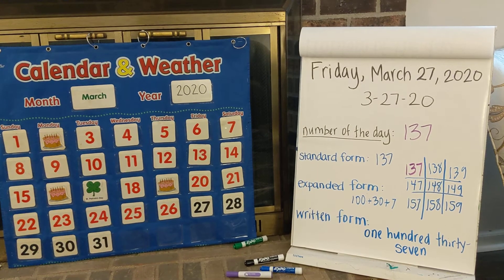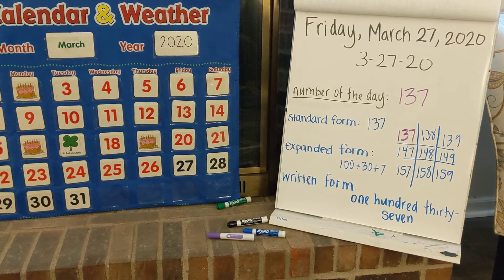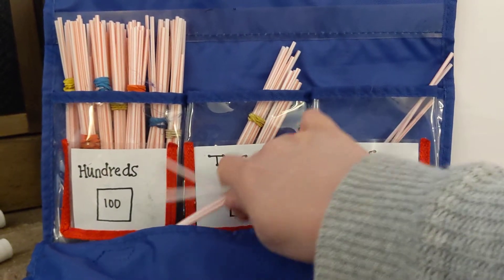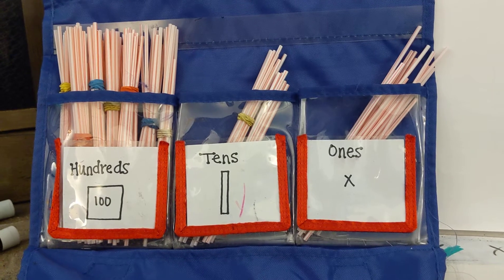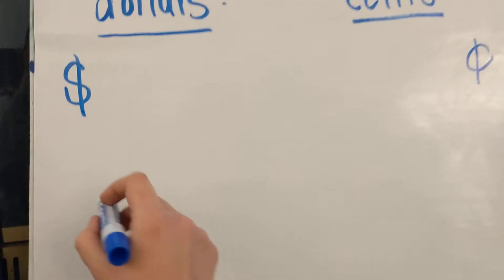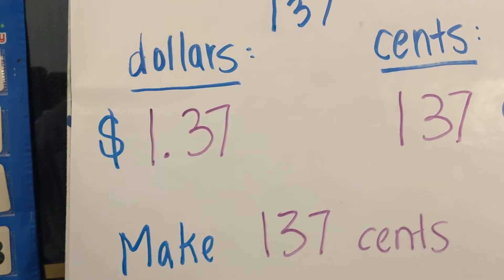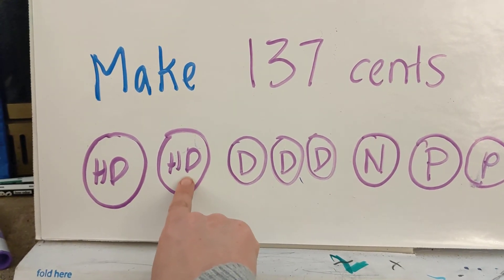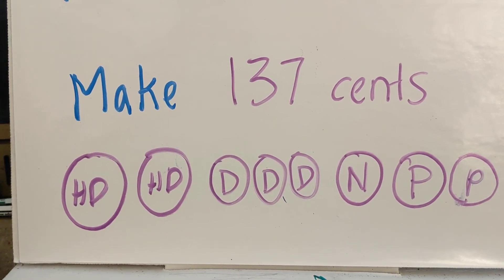03-27-2020 Math Meeting part 2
O3/27 Part 2